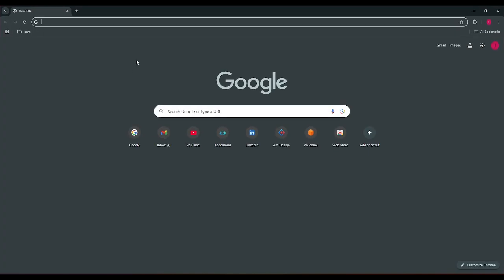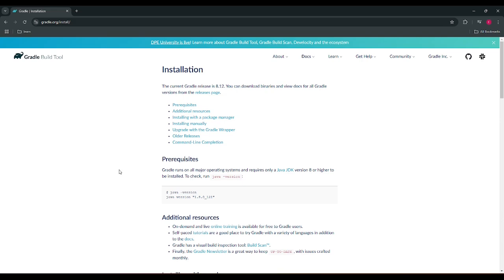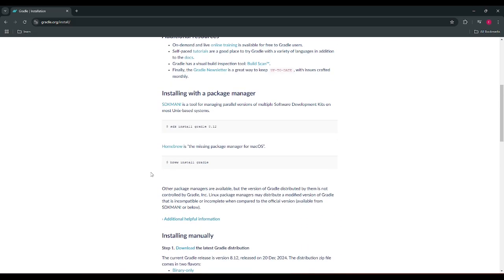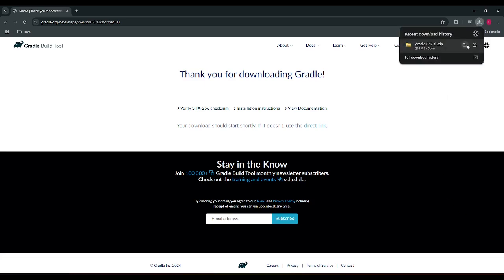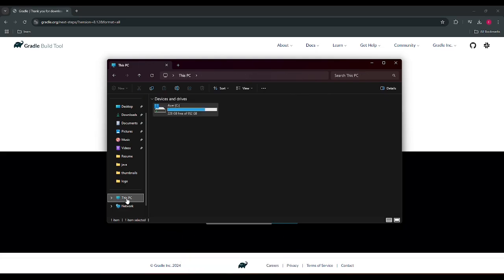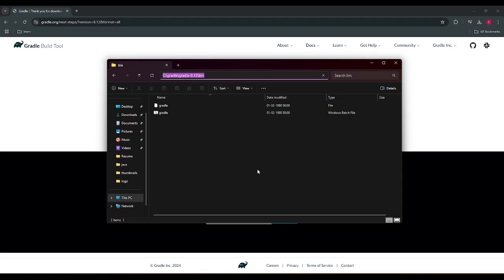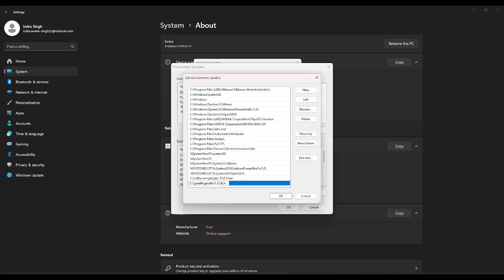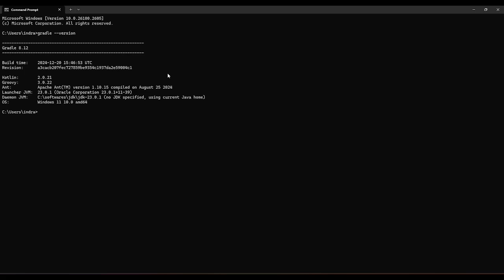Gradle Setup | Downloading | Installing | Windows11 | 2025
You may learn all the steps required to download and install Gradle by watching this video on how to do it on Windows11/10. Gradle is a well-known build automation tool that may be used to create software and automate tasks in a variety of languages, including Java, Scala, Groovy, C/C++, Android. With the aid of a practical demonstration, we will learn all the procedures required to install Gradle in this video.